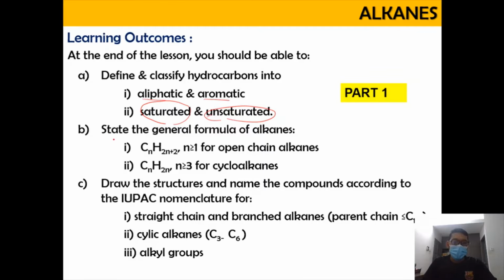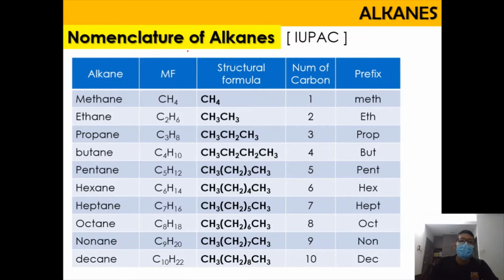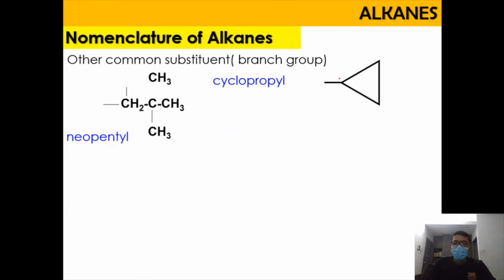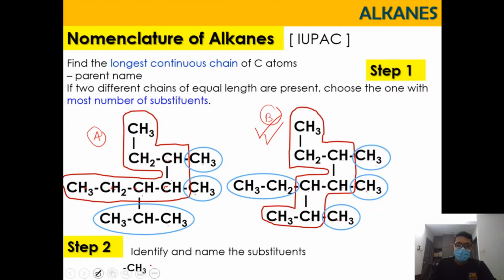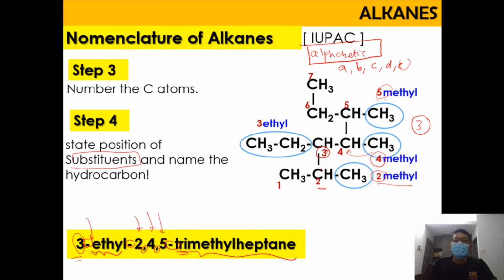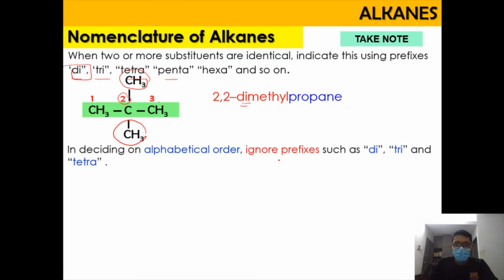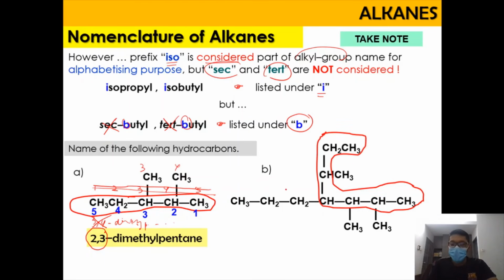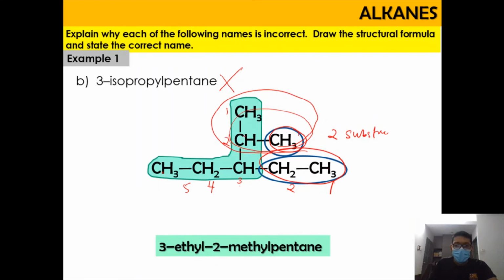SEM 2 - Matriculation Chemistry 5.1 Alkane [ PART 1]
0:00 - Introduction & Overview
2:25 -  Hydrocarbons and class of hydrocarbons
4:30 - Nomenclature of alkane [ Parent name]
6:05 - Nomenclature of alkane [ List of substituents]
9:30 - Nomenclature of alkane [ Step 1 & Step 2]
12:20 - Nomenclature of alkane [ Step 3 & Step 4]
16:55 - Precaution: Select the Lower number of first substituent
19:30 - Precaution: Ignore Prefixes "di,tri, tetra" for alphabetical order
21:20 - Precaution: Include"iso" for alphabetical order
22:10 - Naming of Hydrocarbons
25:25 - Example of Wrong Naming. How to correct them?